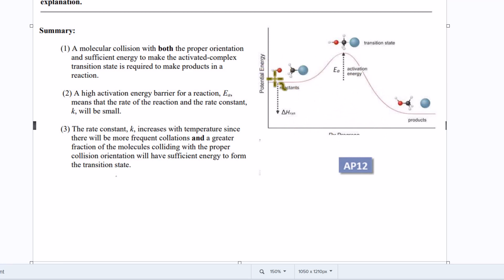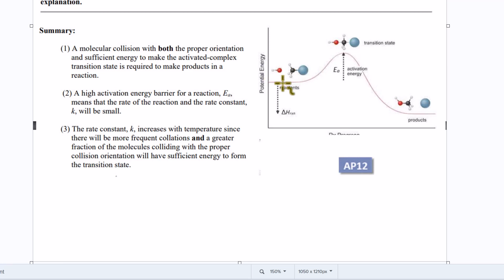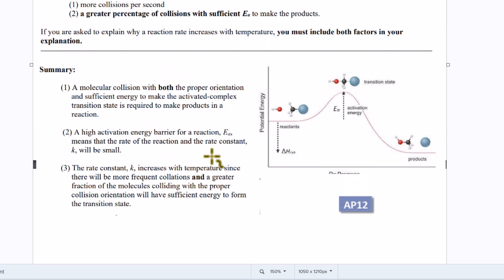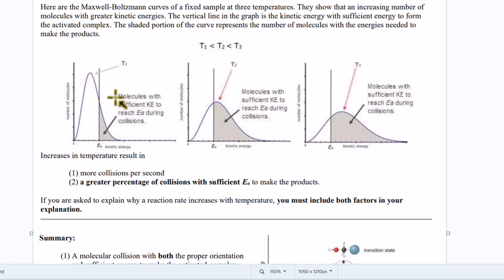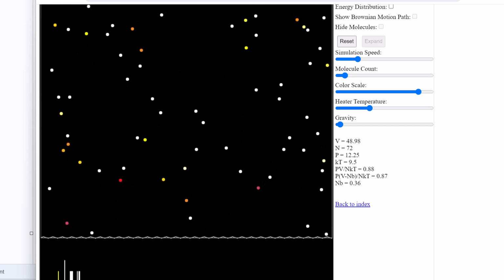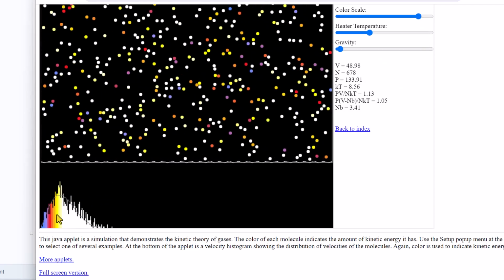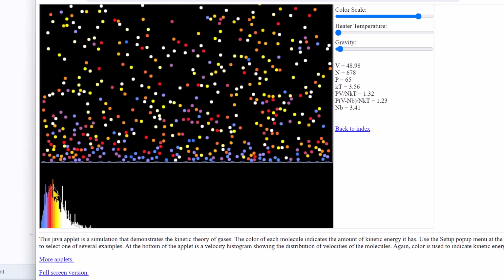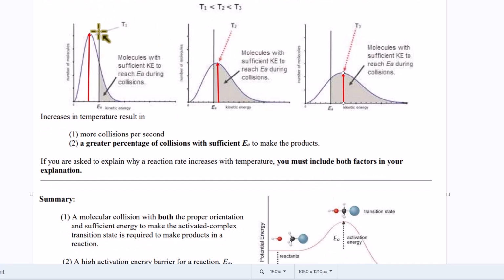AP12 C13 Maxwell Boltz and Ea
How the Maxwell Boltzmann curve relates to the the Ea for a reaction